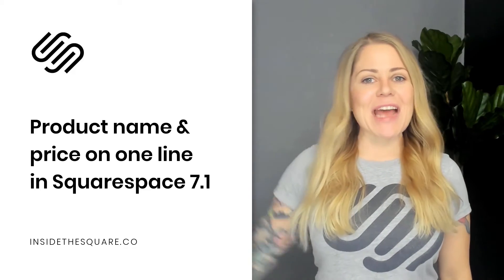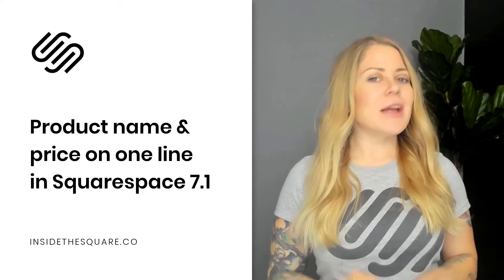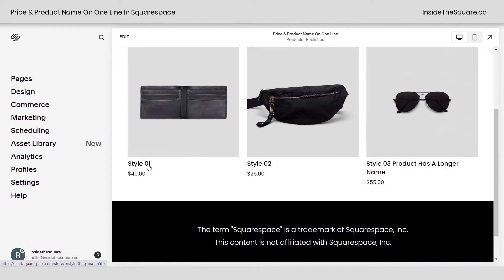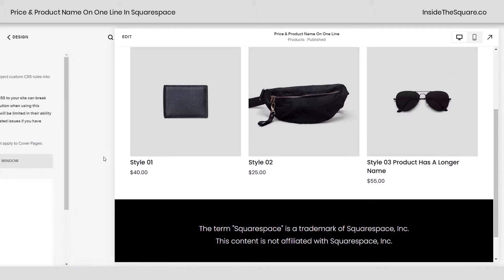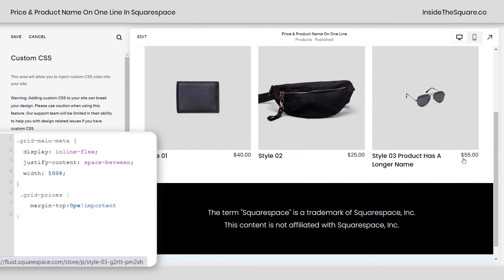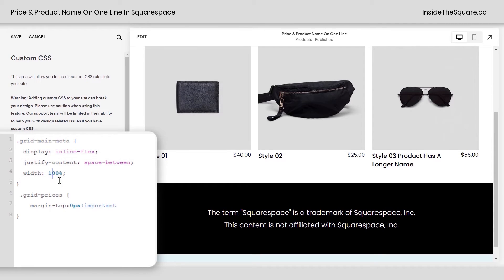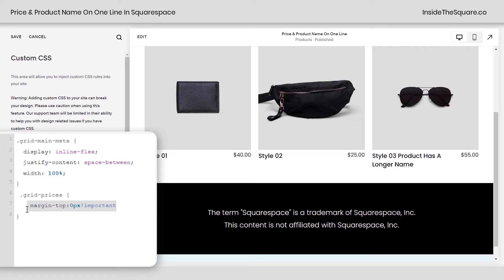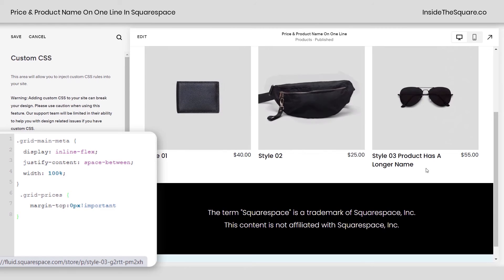Product Name & Price on Same Line in Squarespace // Price & Product Title One Line Squarespace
🚨Squarespace has released Products V2. This will be made official in August 2025. If you have upgraded early, and your custom code is no longer working, I created a free tool that can help! I just designed an AI to update any code that could be effected by the update. Here is a link to it; it's hosted on ChatGPT so you'll need a free account to use it.

In your Squarespace storefront, the price of an item shows up below the title. This tutorial will help you change that with a little bit of CSS. In this Squarespace tutorial, we’ll use some clever CSS to move the product price up to the same line under the image, so it sits next to the title.

This tutorial is specific for Squarespace version 7.1 and it won't work for older versions!
Here is the code from this tutorial.
.grid-main-meta {
  display: inline-flex;
  justify-content: space-between;
  width: 100%;
 .grid-prices {
    margin-top:0px!important;